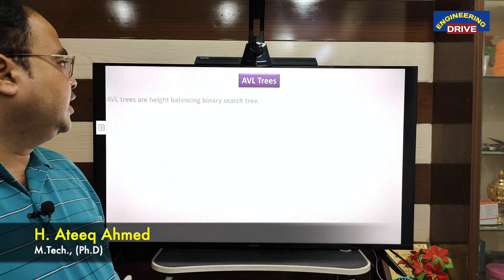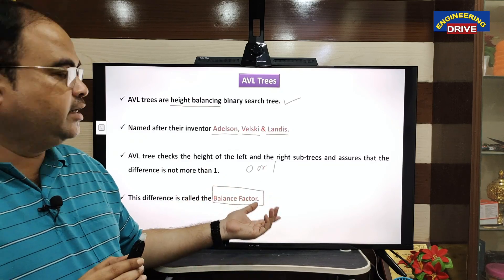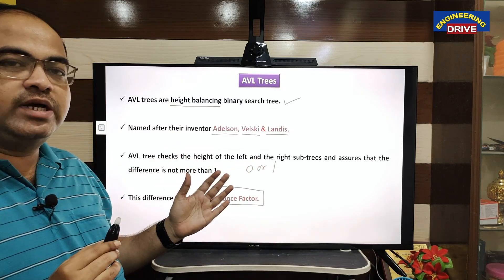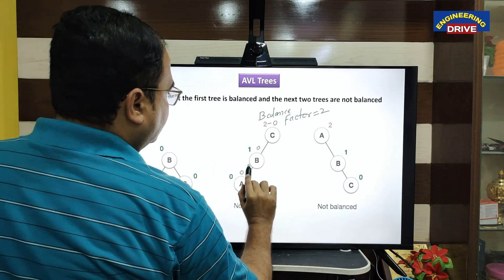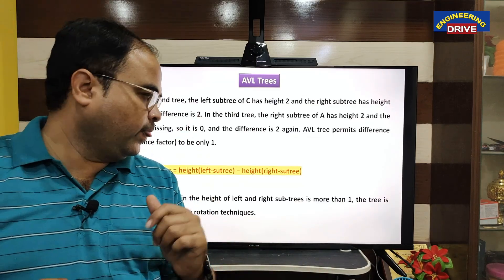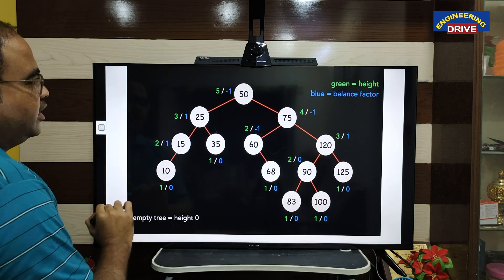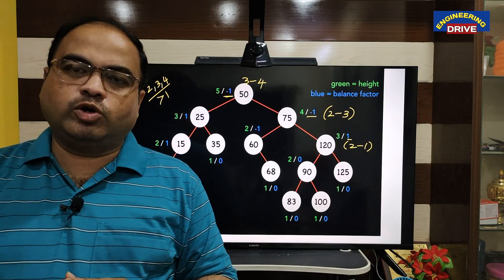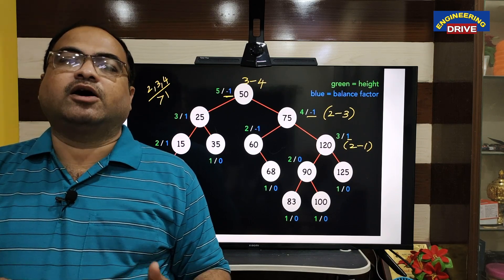ADSA | Part-9 | AVL Trees